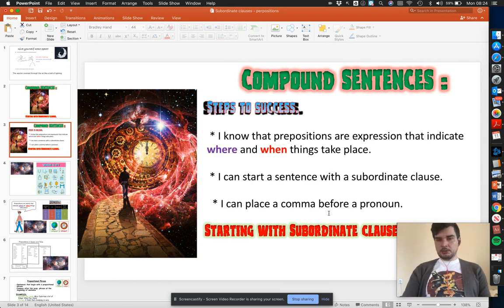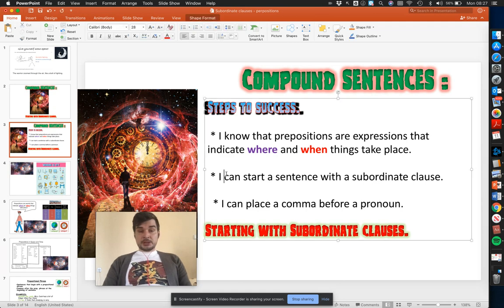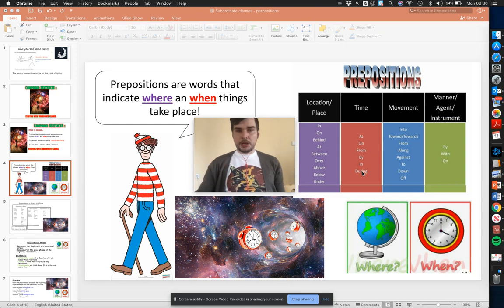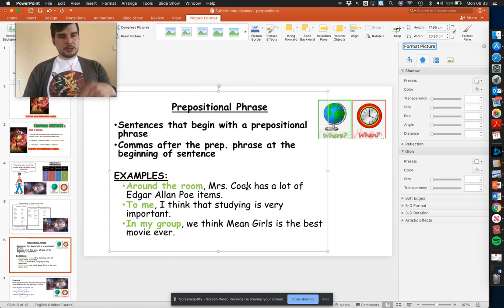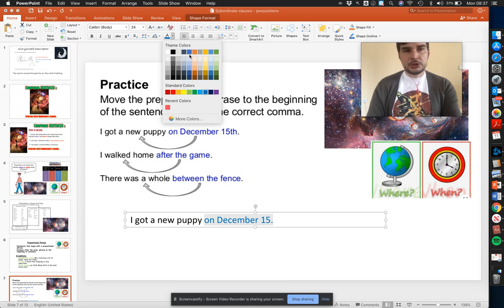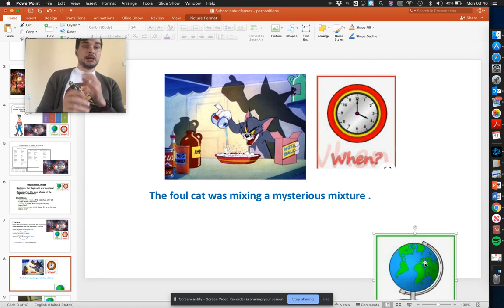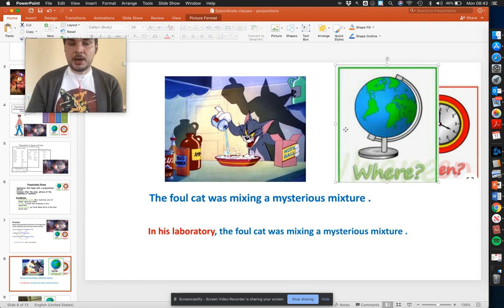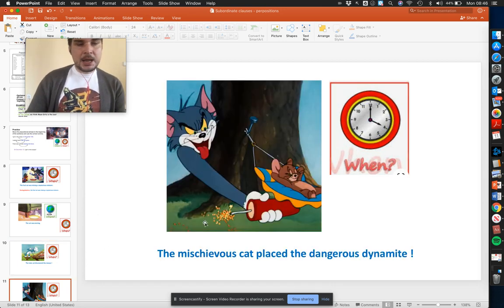Fronted subordinate clauses - using prepositions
Third, fascinating episode of creating fronted subordinate clauses in compound sentences - today we look at prepositions - words that describe time and space itself - Prepositions!!  Watch this learning video to take part in today's quiz